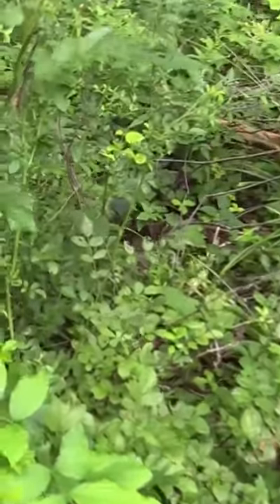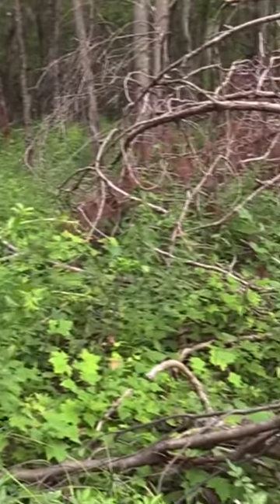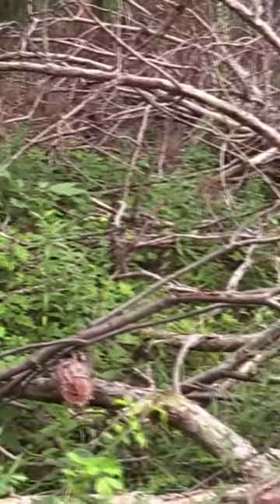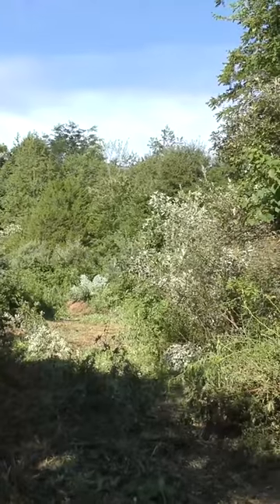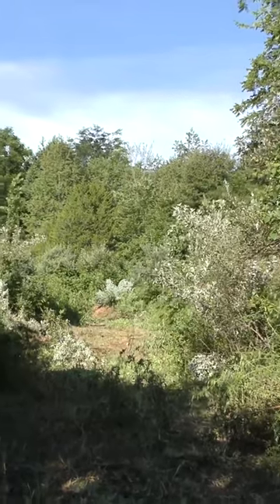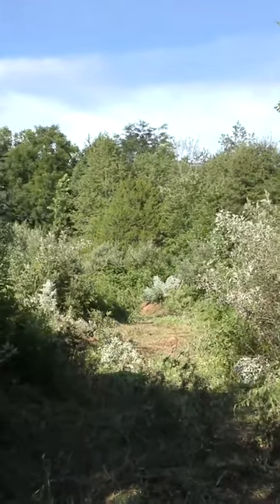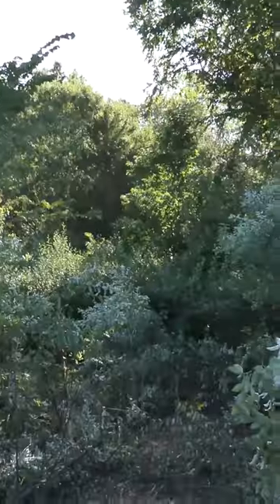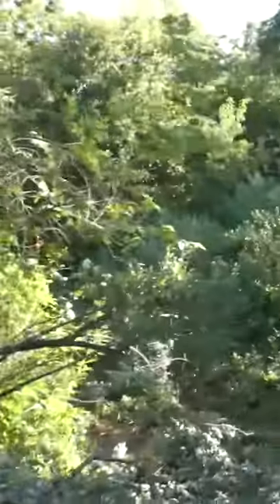Dealing with invasive species